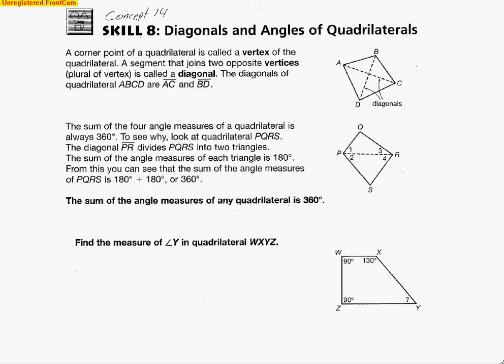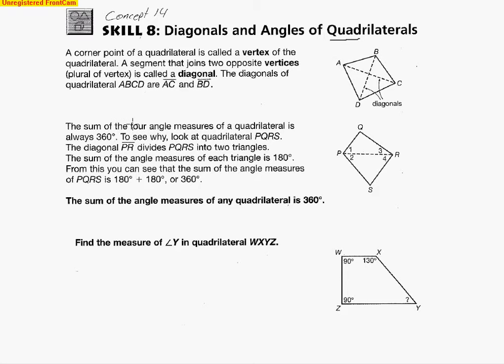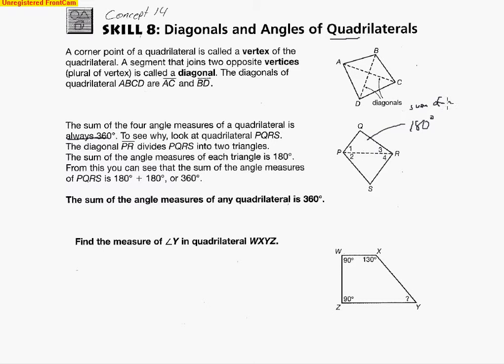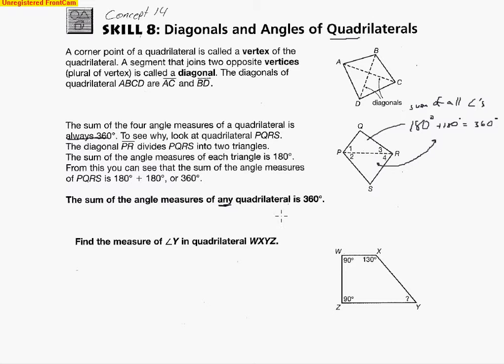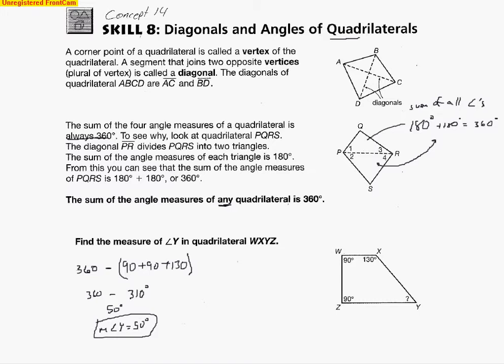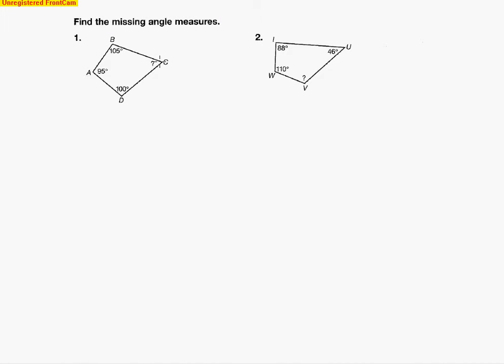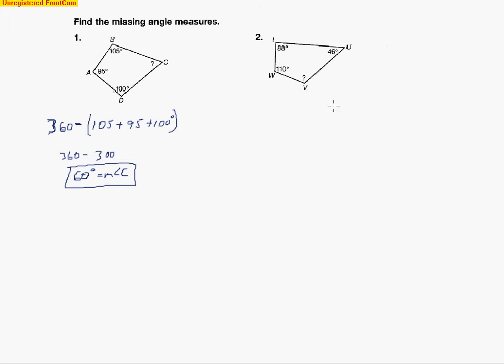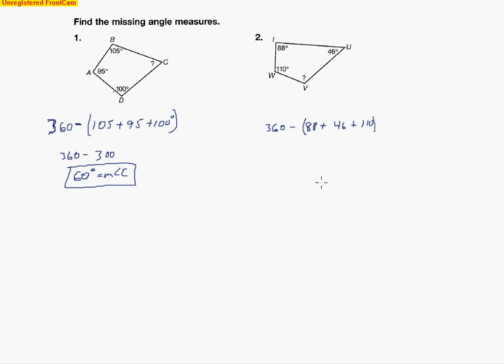Concept 14 Skill 8